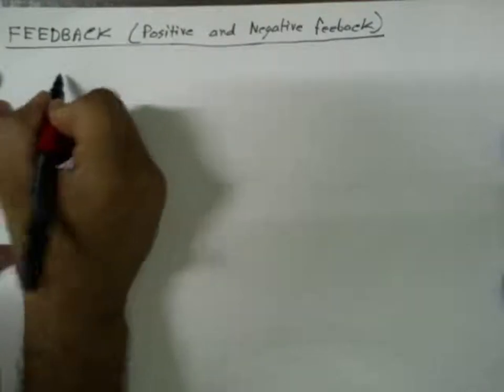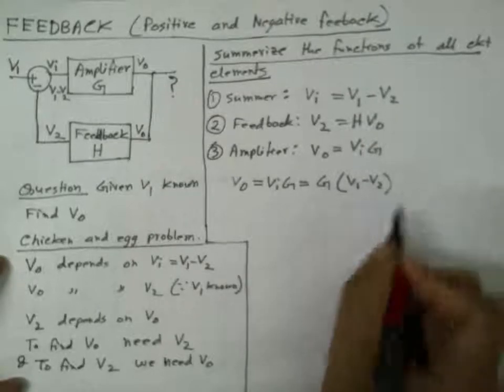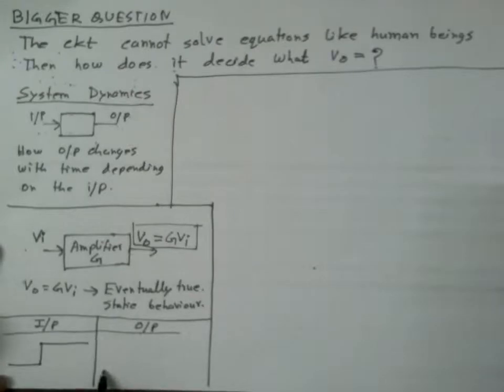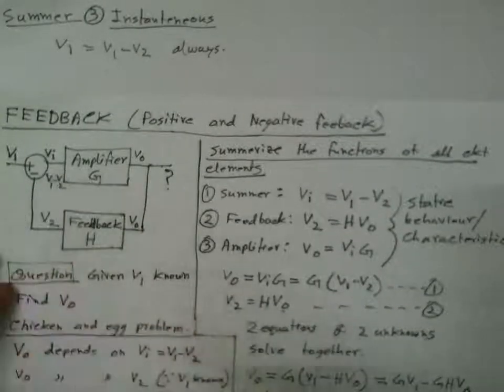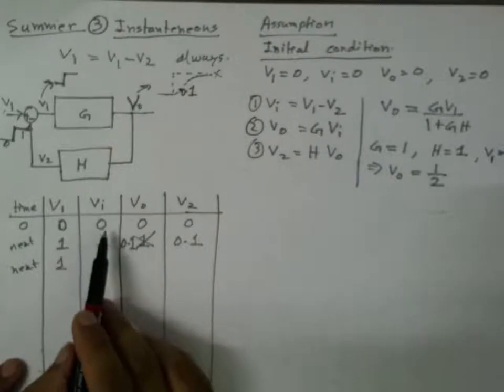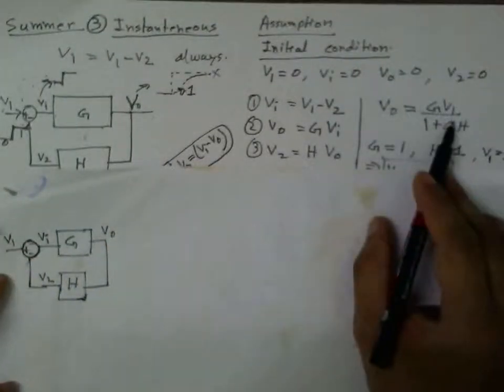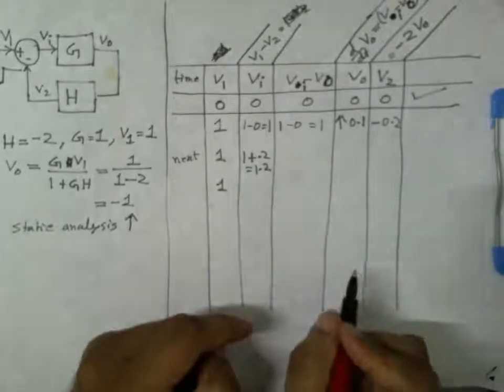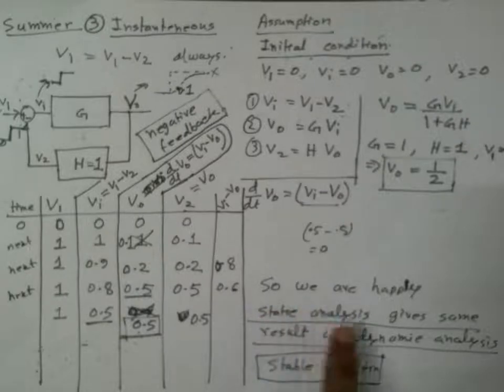Positive and negative feedback